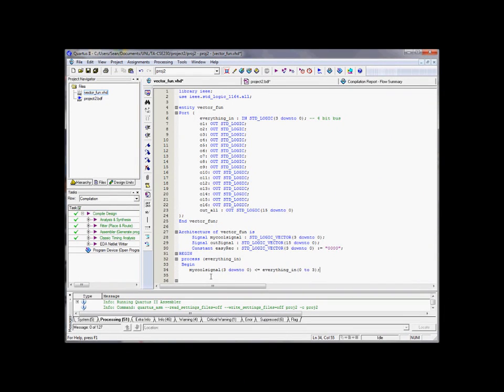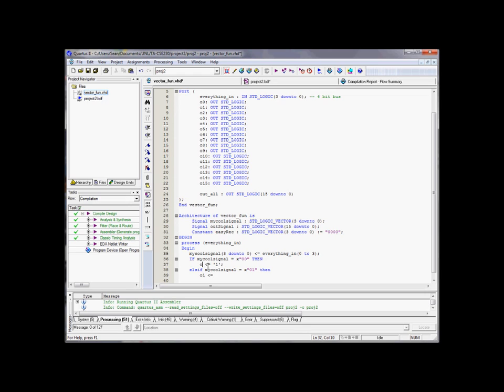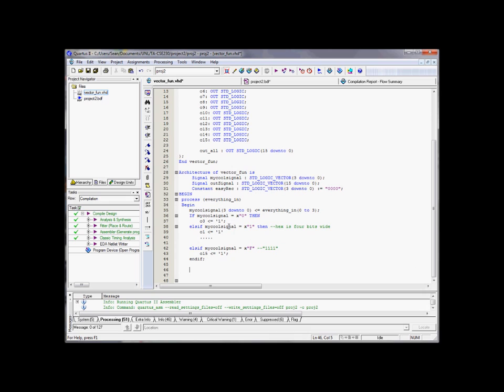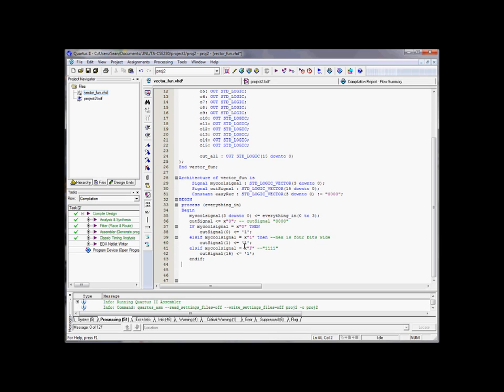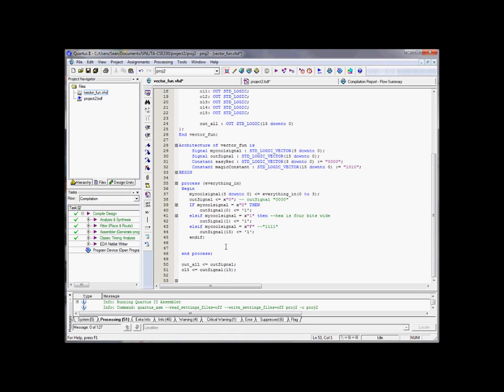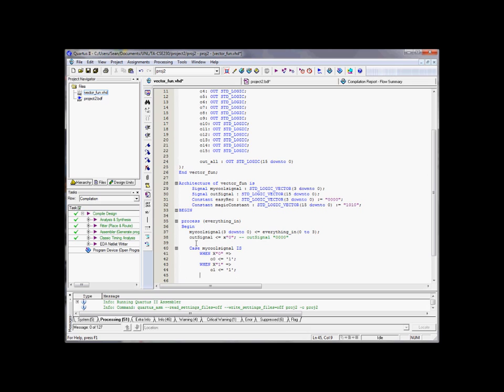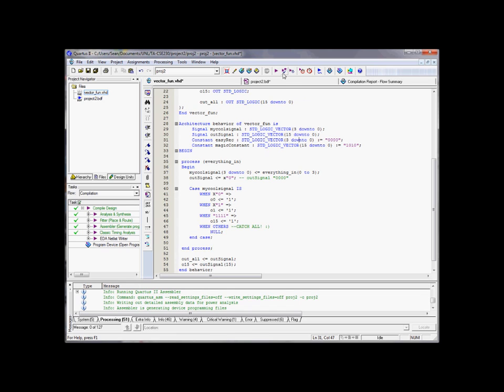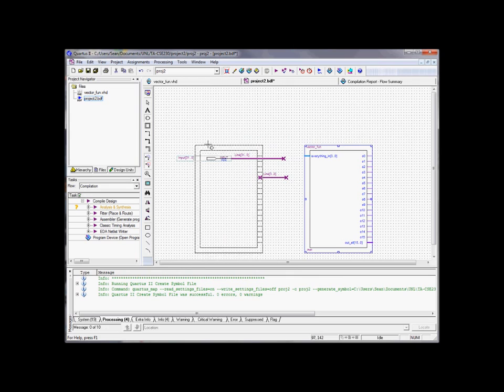CSCE 230 - Intro to VHDL #2 (part 2/2)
The second installment of the VHDL tutorial.

In this tutorial:
--Signals
--IF/ELSE
--CASE
--process statements
--Assignment